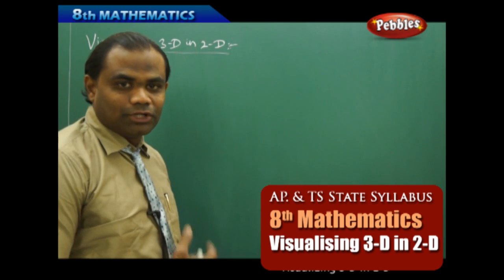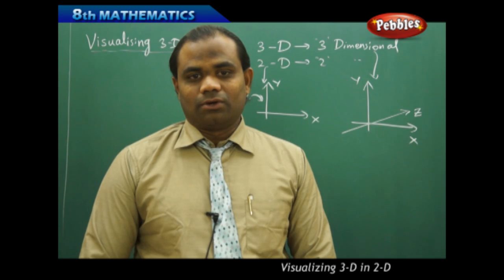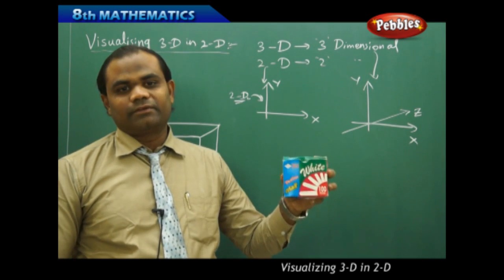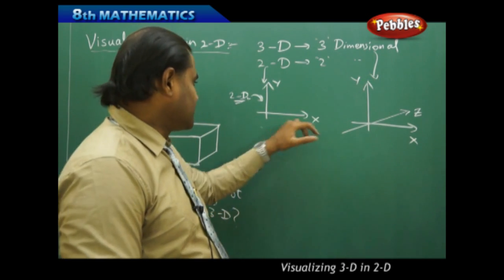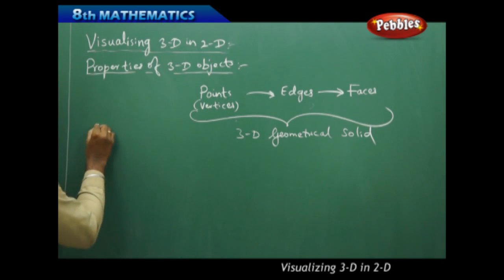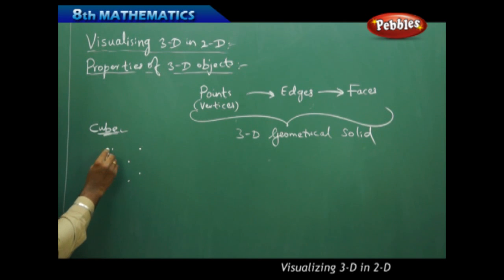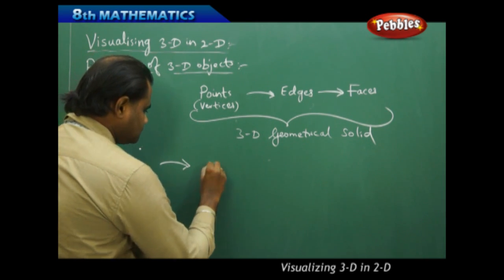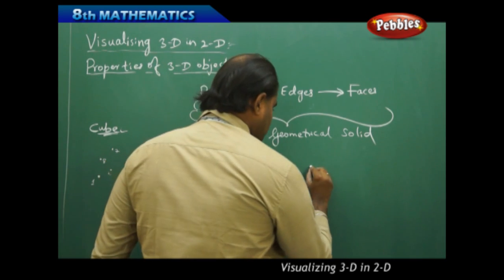AP & TS State Board Syllabus | 8th Mathematics | Visualising 3-D in 2-D | Live Video